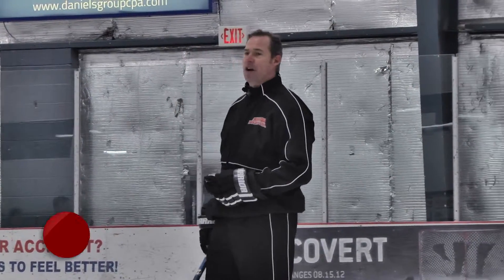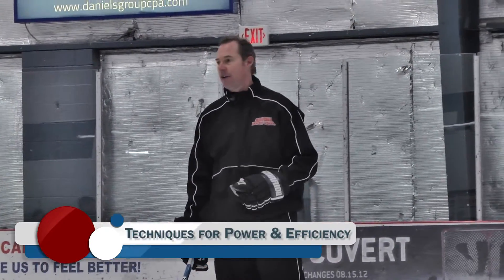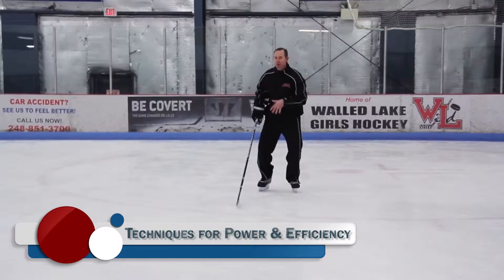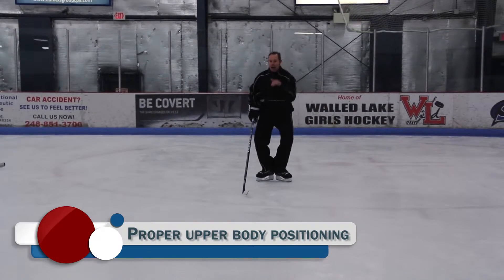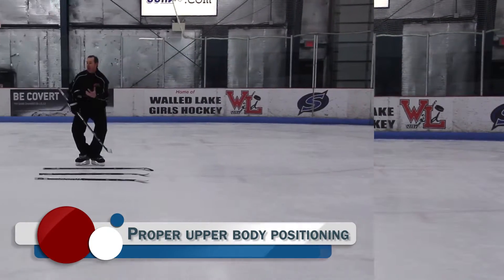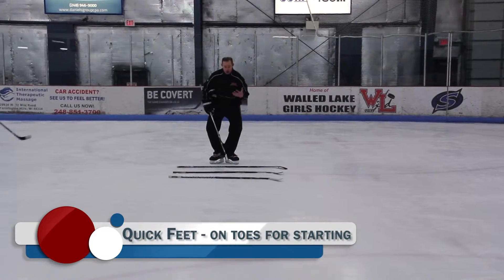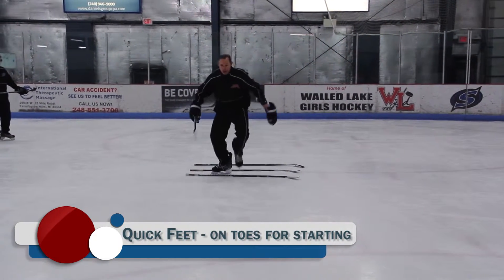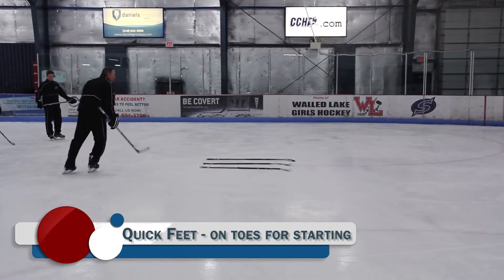SIFH Election Day #3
Vote Hockey this Election Day - Tuesday, November 4th! Join in the fun with THREE hockey clinics at Suburban Ice Farmington Hills.